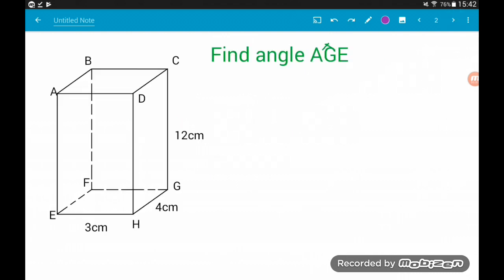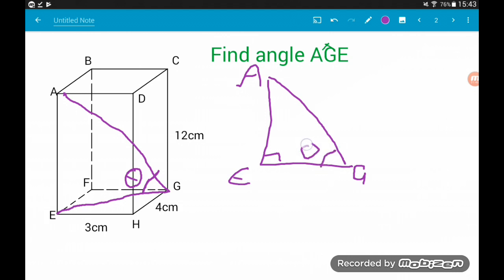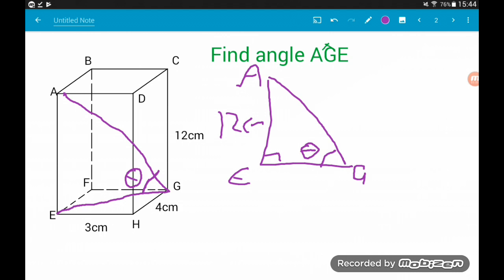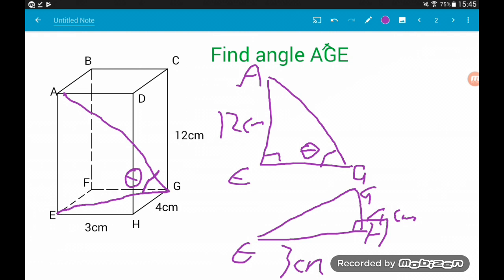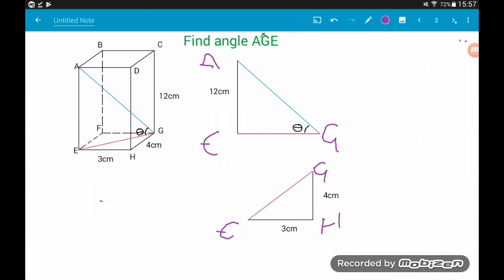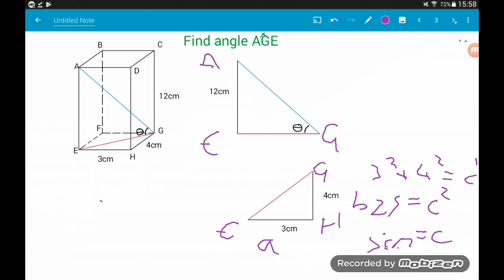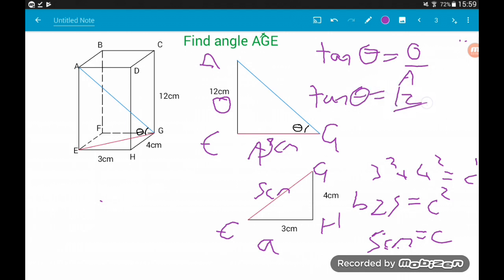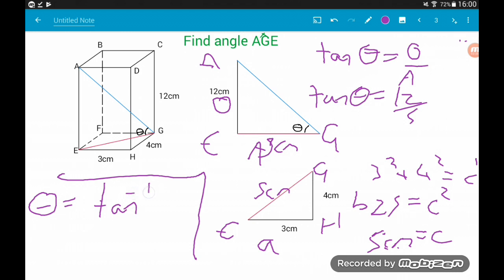3D Trigonometry GCSE 9-1 Maths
A bit of trigonometry inside a 3d shape!

Hey guys!